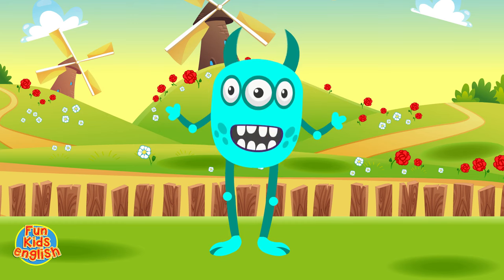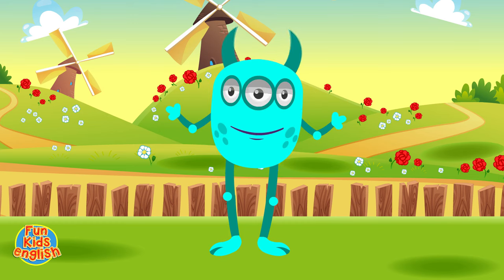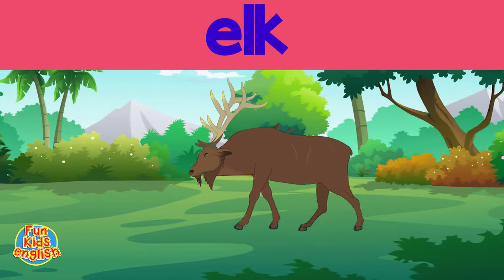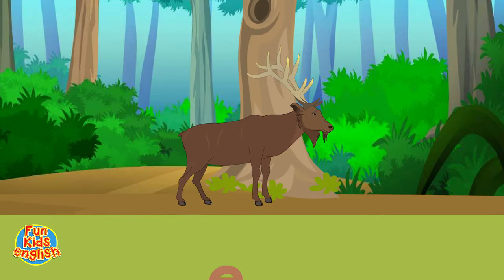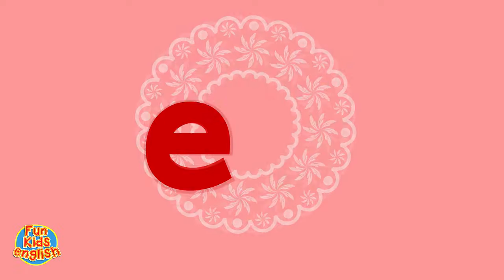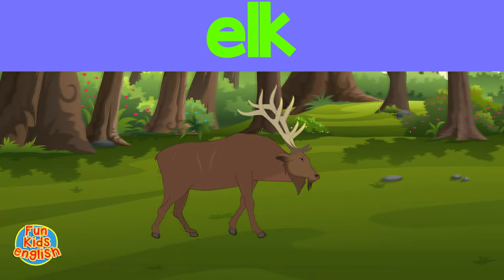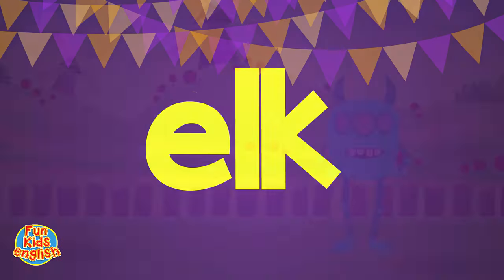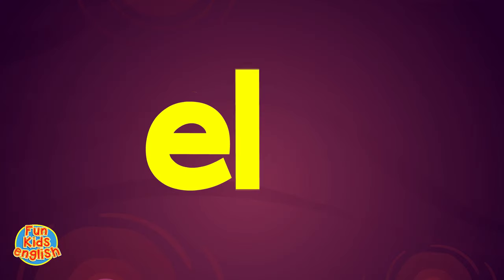The Spelling Song - Animals | Learn to Spell 3 Letter Words | Kindergarten & ESL | Fun Kids English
Let's learn to sound out and spell 3 letter words! Sing along with us and learn to spell these animal names. After we sing and practice together, can you spell them by yourself?
This original music video is made for children, ESL/EFL students, babies, kids, toddlers, preschool, and more. Very easy-to-learn and easy-to-sing.
Perfect for kindergarten, preschool, toddlers, and the ESL & EFL  classroom. Thank you very much for watching and sharing ^_^

Lyrics:
It's an ant it's an ant ant ant ant
It's an ant it's an ant a-n-t
How do you spell ant?
a-n-t

It's a rat it's a rat rat rat rat
It's a rat it's a rat r-a-t
How do you spell rat?
r-a-t

It's a yak it's a yak yak yak yak
It's a yak it's a yak y-a-k
How do you spell yak?
y-a-k

It's an elk it's an elk elk elk elk
It's an elk it's an elk e-l-k
How do you spell elk?
e-l-k

It's a bug it's a bug bug bug bug
It's a bug it's a bug b-u-g
How do you spell bug?
b-u-g

★Check out our great ESL & EFL learning materials for children including music CDs, phonics readers, storybooks & more at:

★Get FREE resources like games, flashcards, wall posters, and worksheets in the Fun Kids English Resource Center

Learn with our fun songs and chant videos made specifically for kindergarten, preschool, toddlers, and children learning ESL and EFL! Sing and dance along with us and have fun learning English!

We make great educational videos for young learners, Pre-K, Kindergarten, toddlers, babies, Preschool children from all over the world and for children learning EFL and ESL  :)

Check out our Fun Kids Songs CDs, storybooks, and free classroom materials for both teachers and parents

Words & Music Copyright Fun Kids English
Video Copyright Fun Kids English